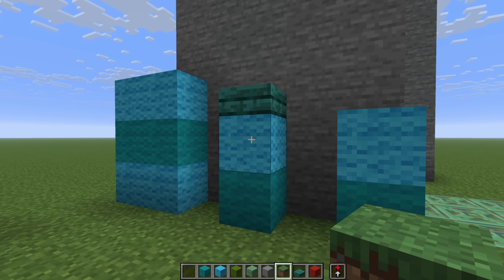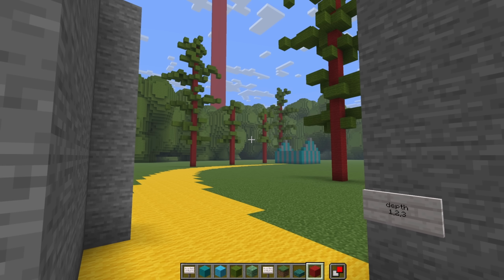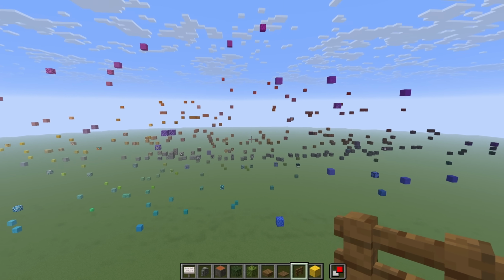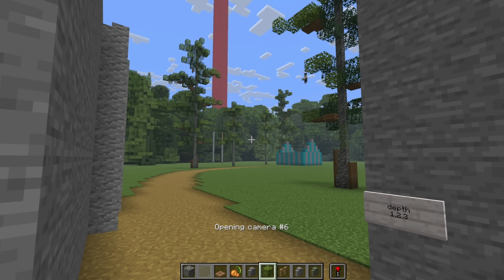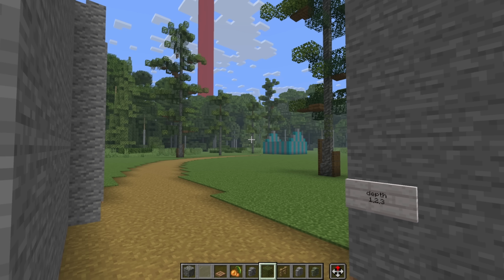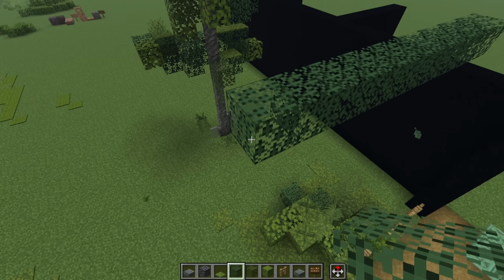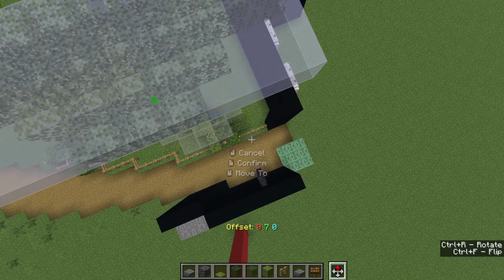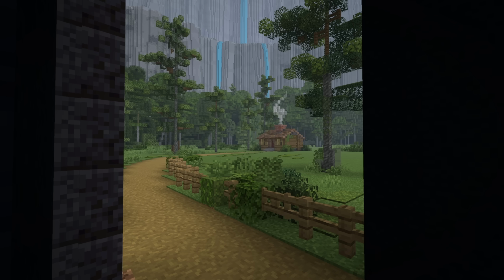Can I Build...What I Draw?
Can I build something I drew in Minecraft? and get 4 months of ExpressVPN for free.

I got a new drawing pencil and drew a little picture, and then I decided to try to build it in Minecraft!